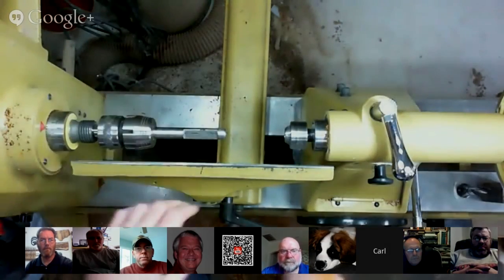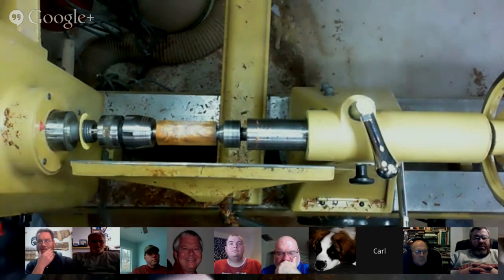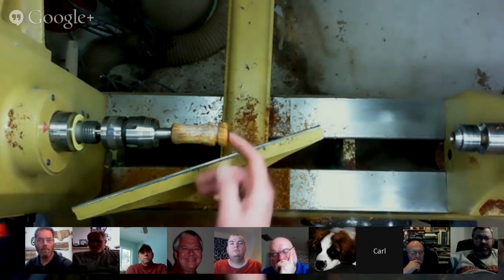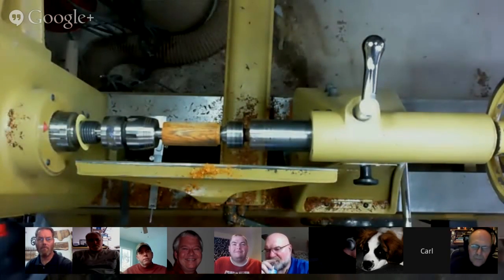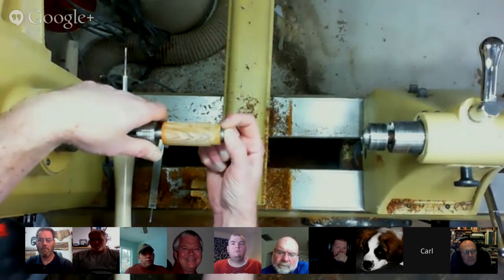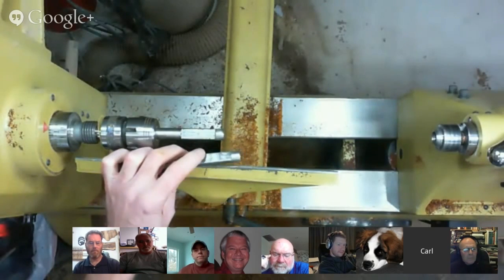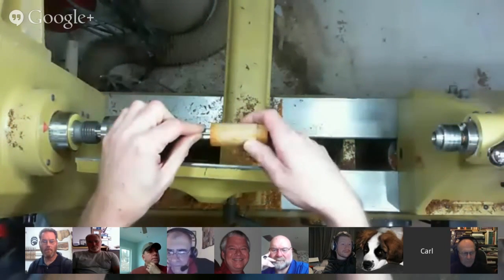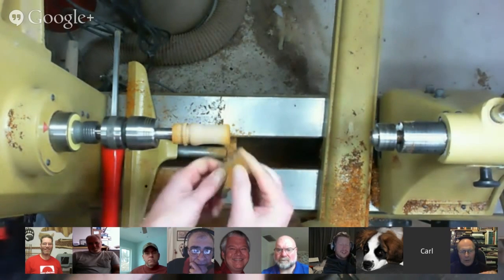Live Show #2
In this video I turned a duck call

Taking you from start to finish with a ruff piece of wood to your sanded and finished project.